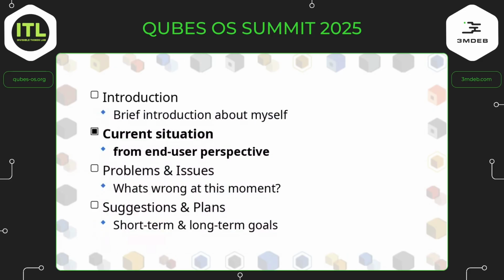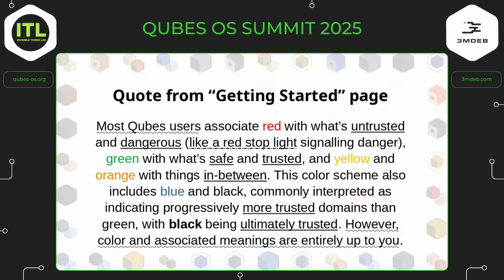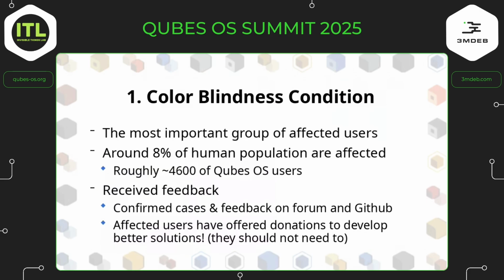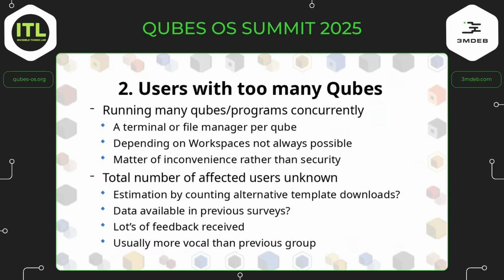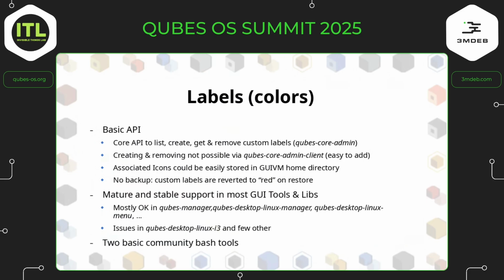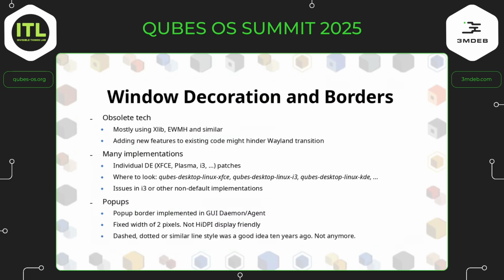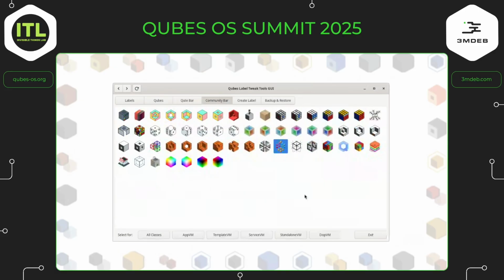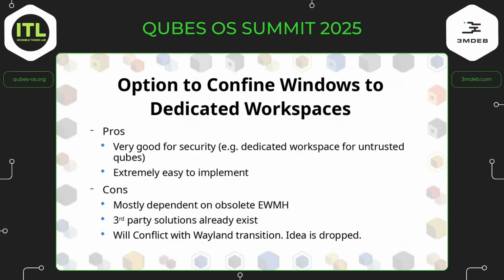QOSS '25 - Alternative options to signify qube ownership of windows/widgets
My personal quest of implementing alternative approaches to the default 8 labels (colors):
- Tools to create/manage additional label colors (and why it matters).
- Alternate icons for the App Menu.
- Alternative effects to the default tint (overlay, thin/thick borders/untouched/invert/compositor).
- Sending window of specific qube to designated workspace.